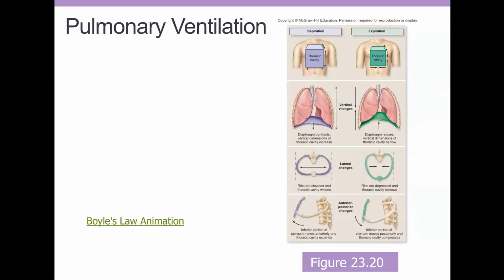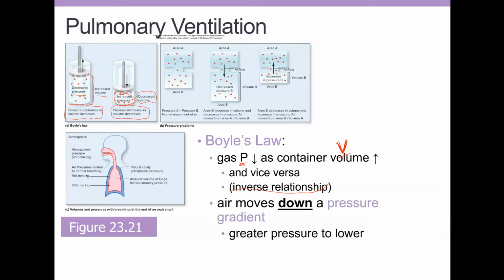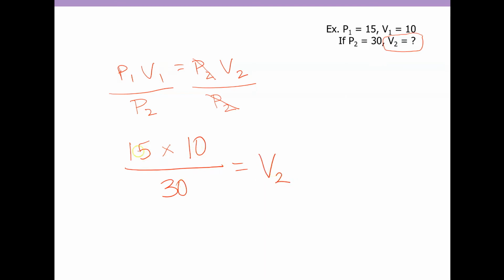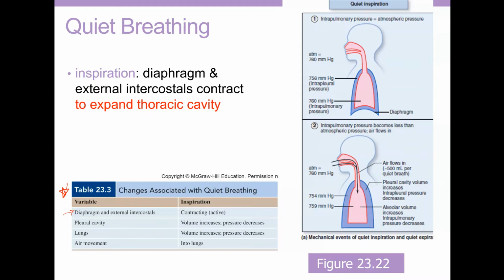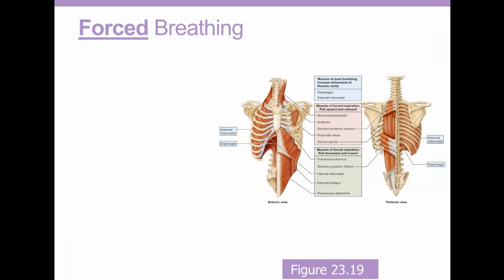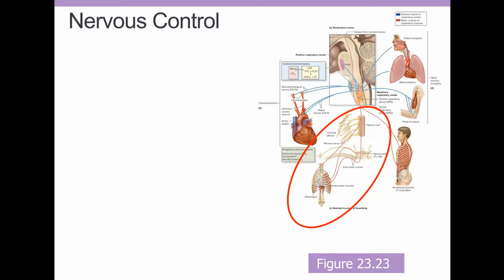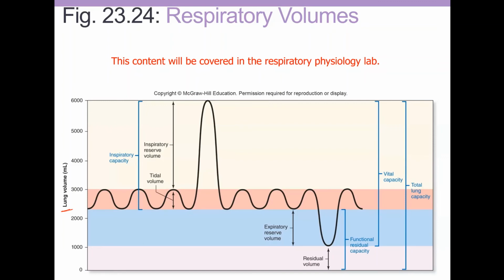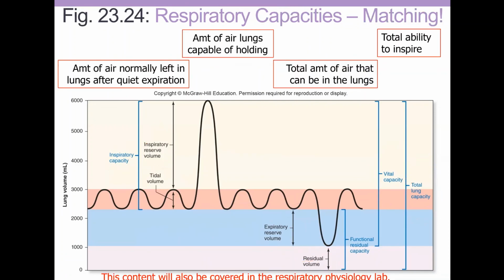BIO211 Ch 23 Respiratory-2B Pulmonary Ventilation